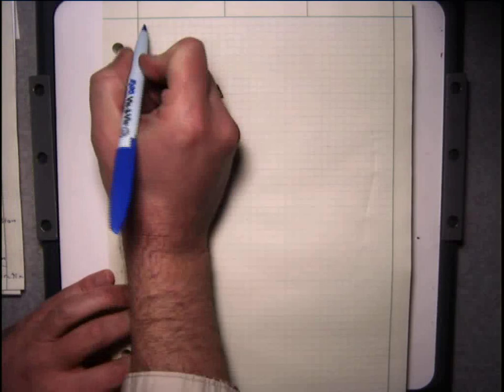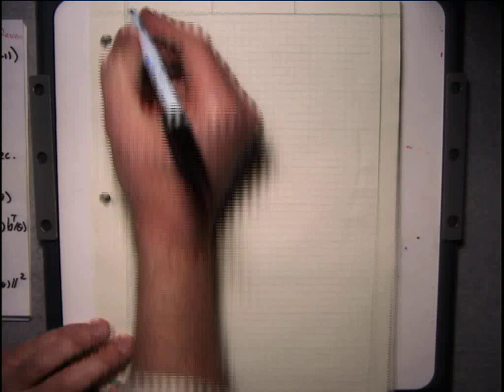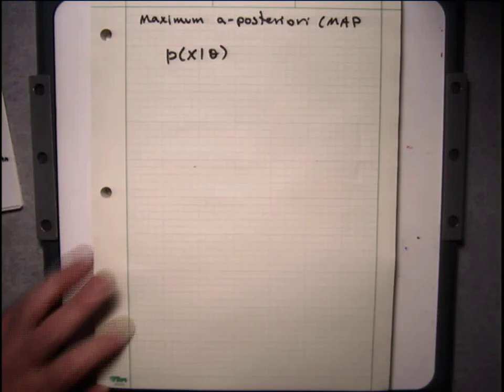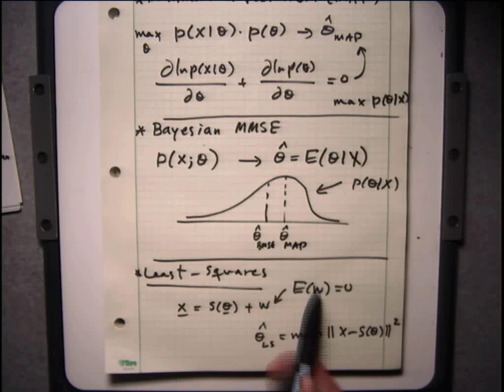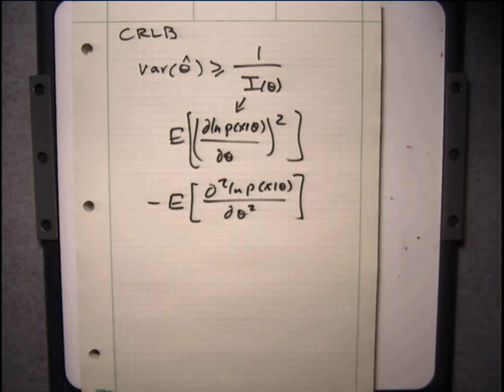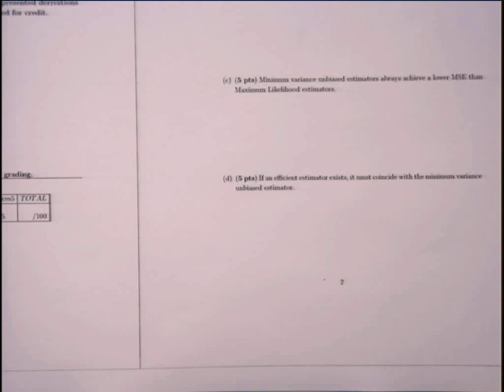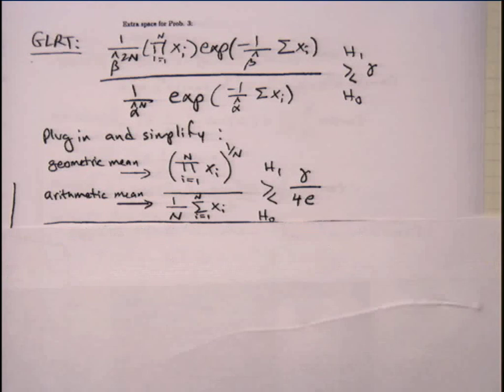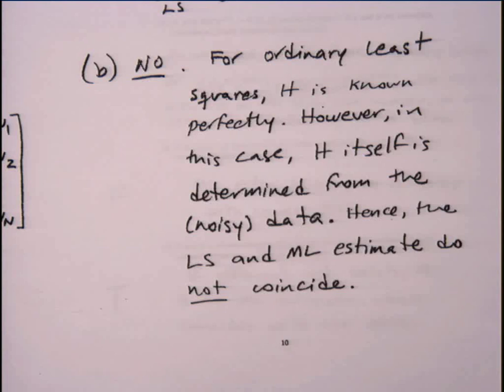Lec 19: Non-parametric Estimation Part 3 & Course Review